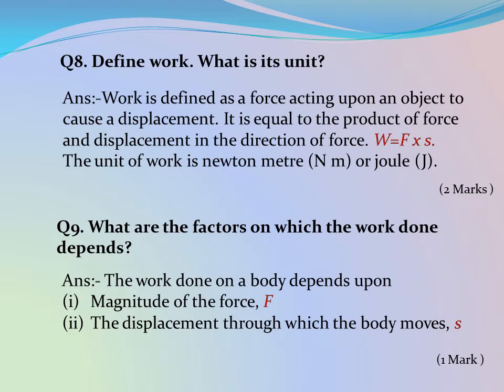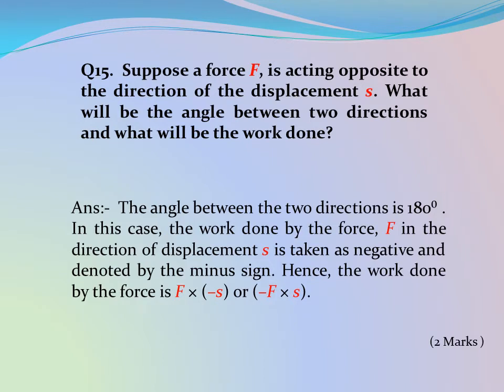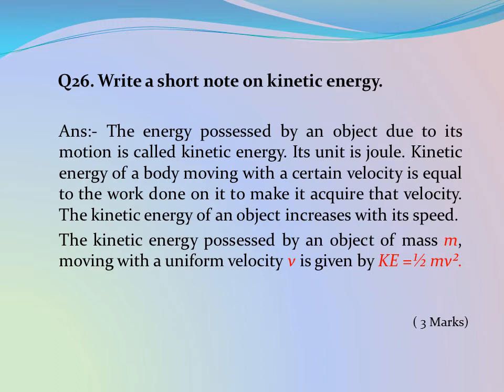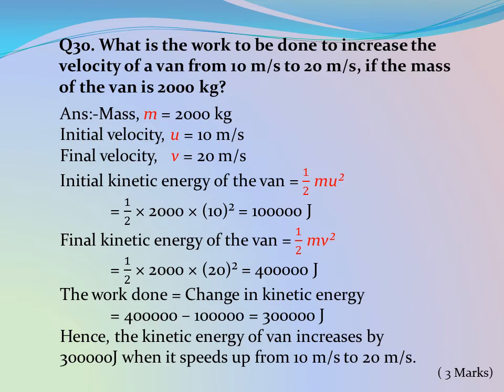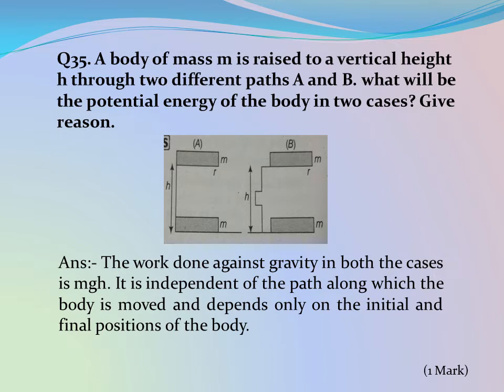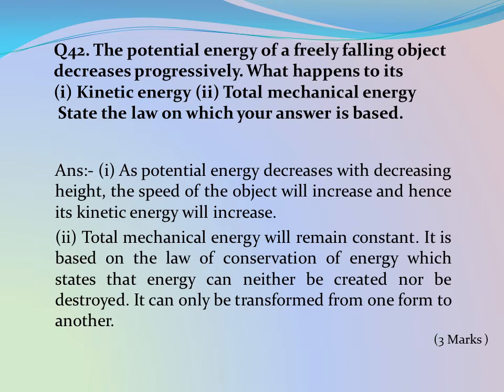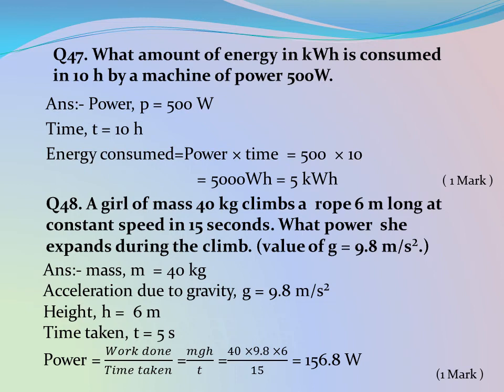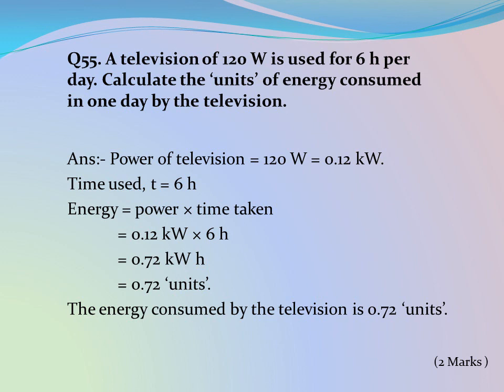Work and Energy – Part II- Questions and Answers - CBSE Class 9 Science - Chapter 11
This Question Bank is especially for students of 9th class from all CBSE schools and is based on the current curriculum of NCERT Science Text book.
For CBSE Class 9 Science-Chapter 10– Gravitation – Part II - Questions and Answers-check this link

For CBSE Class 9 Science-Chapter 9 – Force & Laws of Motion – Part I - NCERT Questions and Answers -check this link
For CBSE Class 9 Science-Chapter 9– Force & Laws of Motion – Part II - Questions and Answers-check this link

For CBSE Class 9 Science-Chapter 8 – Motion – Part I - NCERT Questions and Answers -check this link

For CBSE Class 9 Science-Chapter 7 – Diversity in Living Organisms – Part I - NCERT Questions and Answers -check this link

For CBSE Class 9 Science-Chapter 7 – Diversity in Living Organisms – Part II - Questions and Answers-check this link
For CBSE Class 9 Science-Chapter 6 – Tissues – Part I - NCERT Questions and Answers -check this link
For CBSE Class 9 Science-Chapter 5 – The Fundamental Unit of Life – Part I - NCERT Questions and Answers -check this link

For CBSE Class 9 Science-Chapter 5 – The Fundamental Unit of Life – Part II -  Questions and Answers-- check this link

For CBSE Class 9 Science-Chapter 4 – Structure of the Atom – Part I - NCERT Questions and answers-- check this link

 For CBSE Class 9 Science-Chapter 4 – Structure of the Atom – Part II -  Questions and Answers-- check this link

For CBSE Class 9 Science-Chapter 3 – Atoms & Molecules– Part I - NCERT Questions and answers-- check this link

For CBSE Class 9 Science-Chapter 3 - Atoms & Molecules – Part II - Questions and answers-- check this link

For CBSE Class 9 Science-Chapter 2 - Is matter around us pure – Part I - NCERT Questions and answers-- check this link

For CBSE Class 9 Science-Chapter 2 - Is matter around us pure – Part II - Questions and answers -check this link